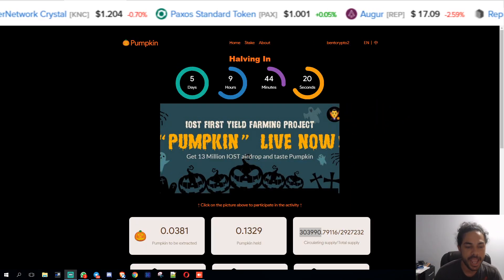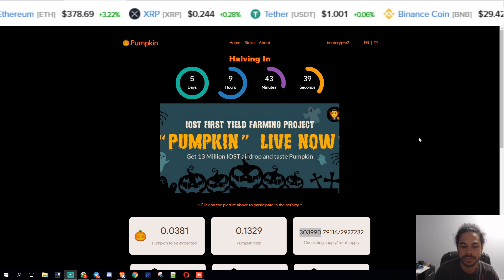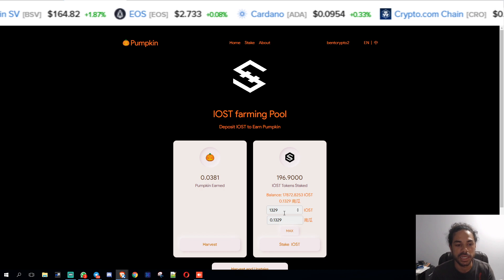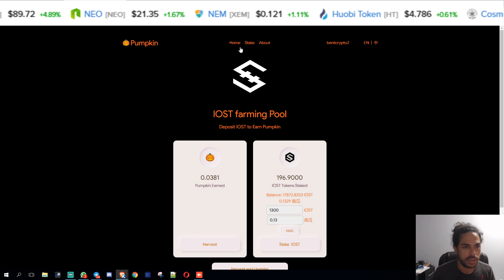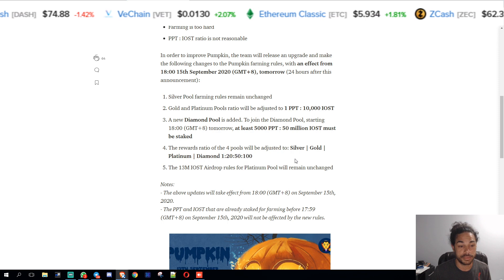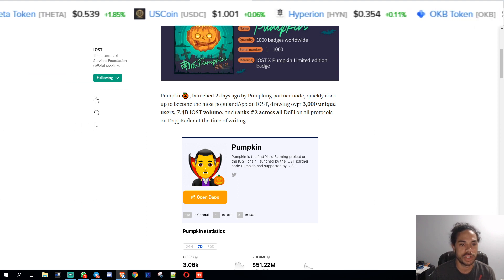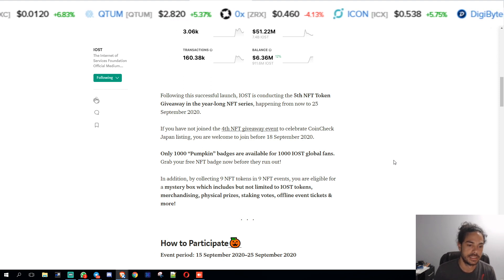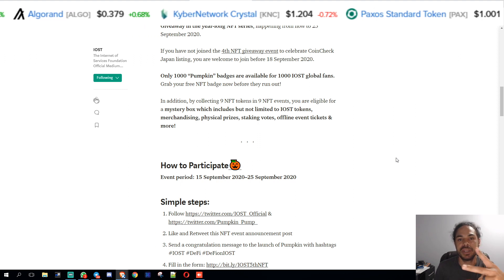IOST Pumpkin Patch | Yield Farming Live!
IOST Pumpkin had a great launch with statistics, provided are the links to articles showing IOST and Pumpkin details.